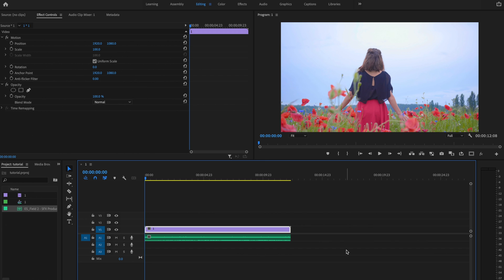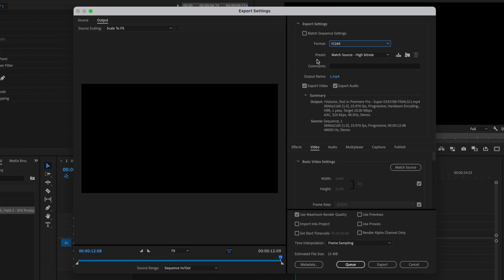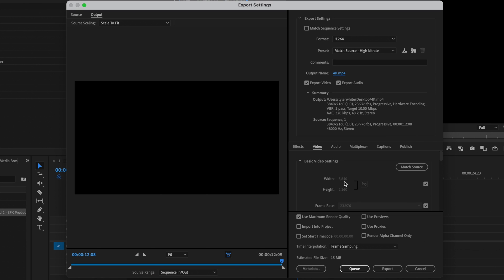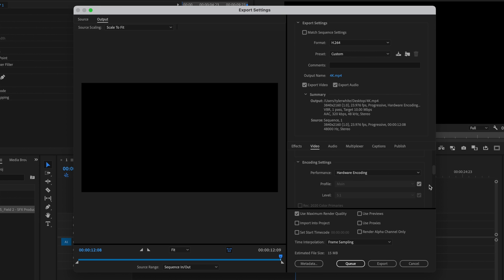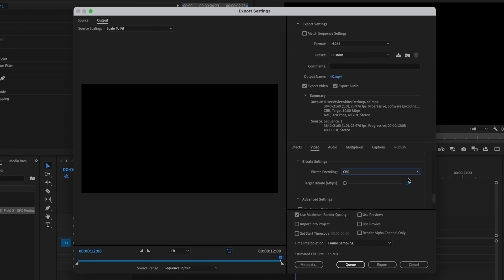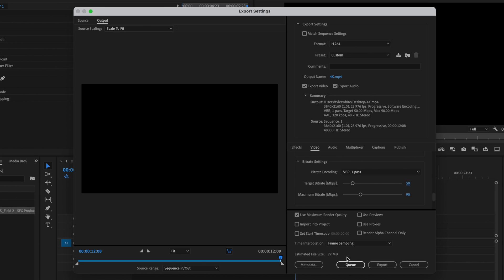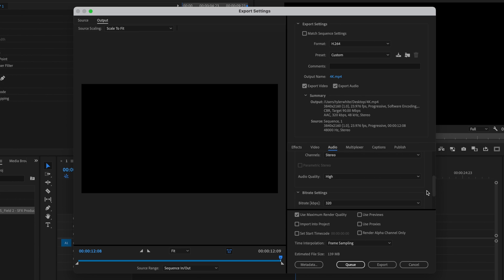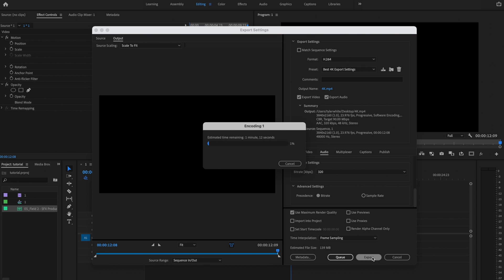4K Export Settings Premiere Pro 2021 - Amazing Quality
4K Export Settings Premiere Pro 2021

In this video you will learn how to export 4K video in Premiere Pro 2021. I will show you the best Adobe Premiere Pro 4K export settings. These Adobe Premiere 4K export settings are the same ones I use in my 4K videos. These settings are going to take your videos to the next level. By the end of this video you’ll know exactly how to export 4K video in Premiere Pro!

Check out
📙 My FREE Video Editing e-book